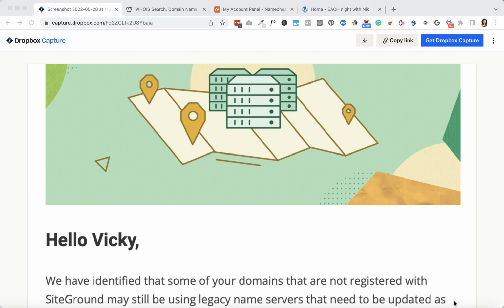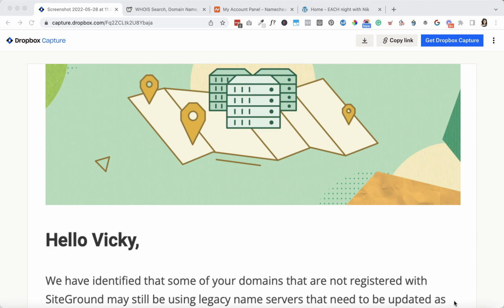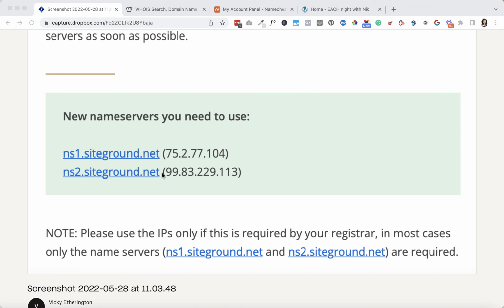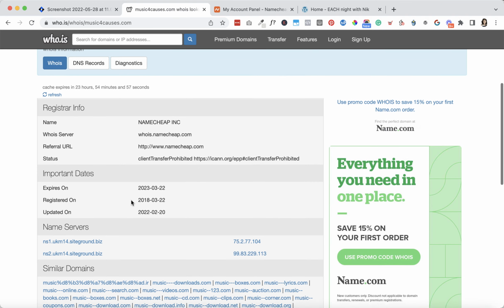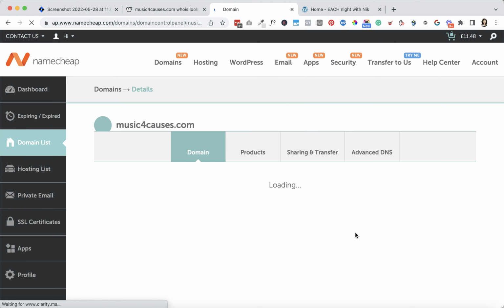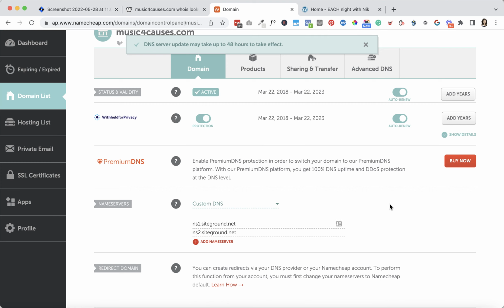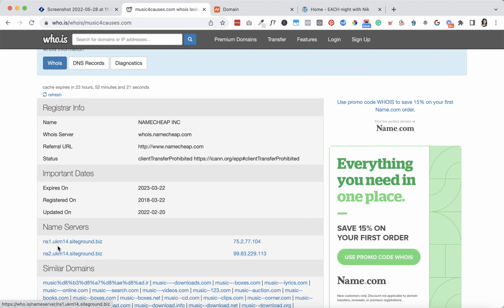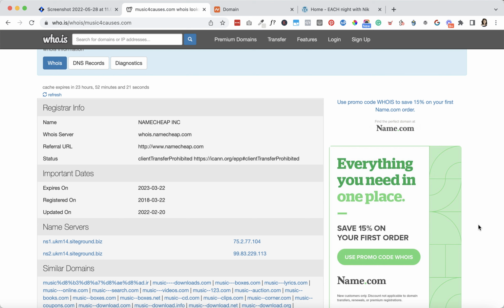Siteground DNS changes